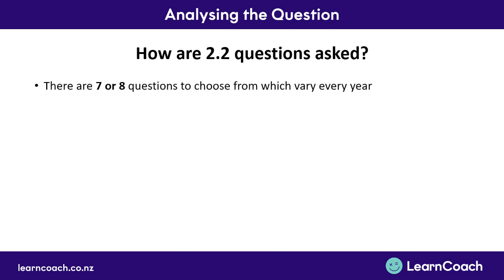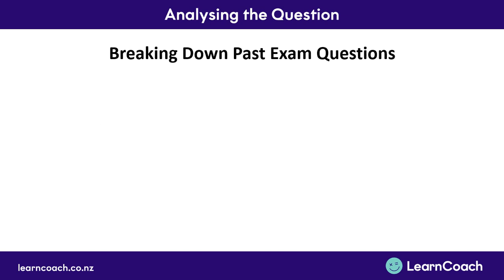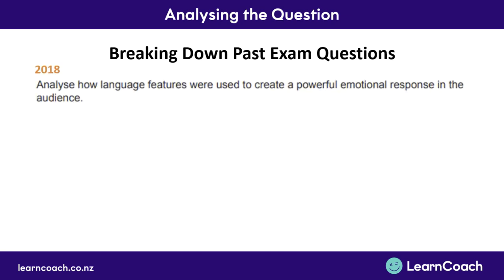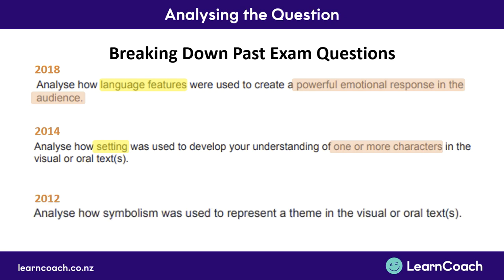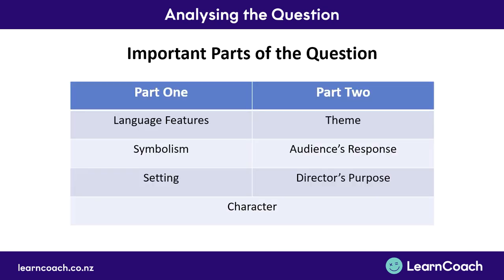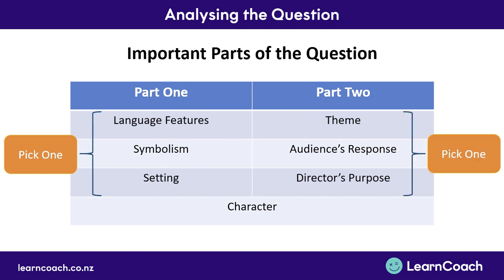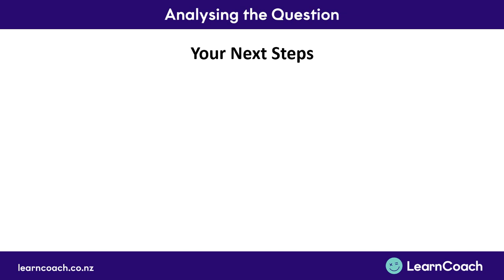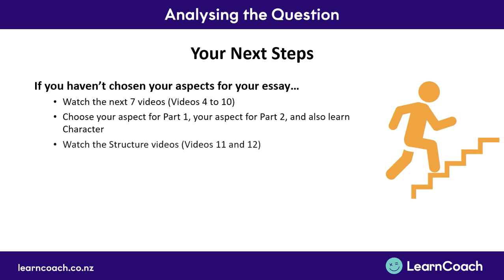NCEA English Level 2 Visual Text: Analysing the Question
The teaching videos and questions in this playlist are designed to prepare you for the Level 2 English external exam. In the Unfamiliar text standard you should understand the following skills: Language Features, Writer's Purpose, and Key Ideas.